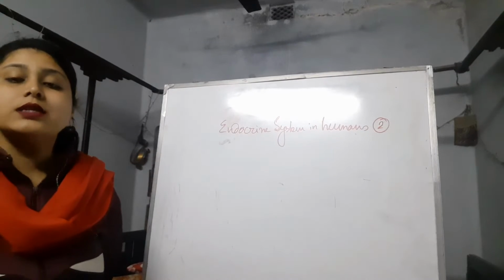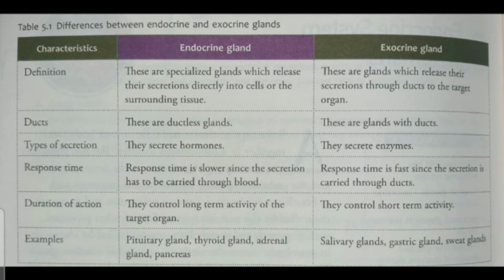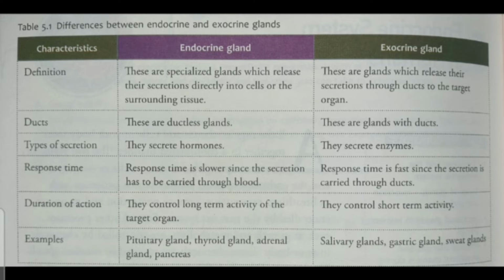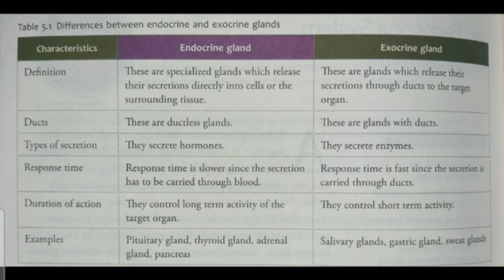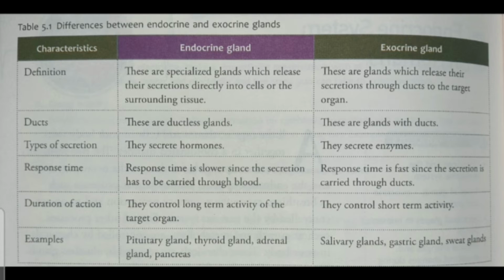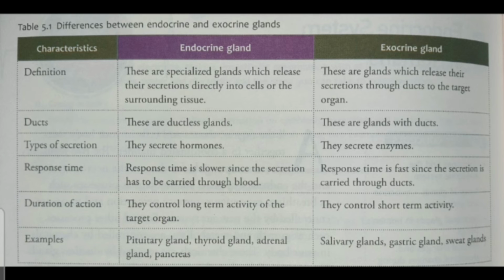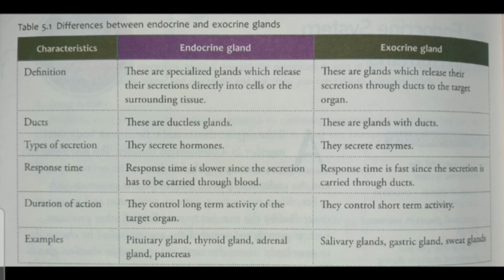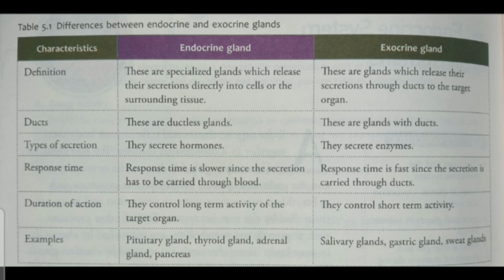Class 8, Life science, Chapter- Endocrine system in humans, Part 2